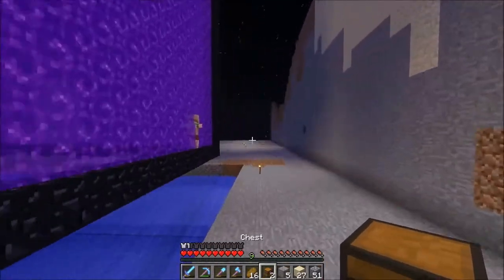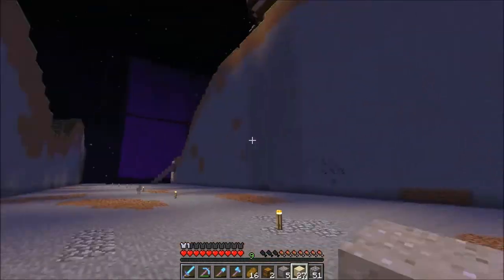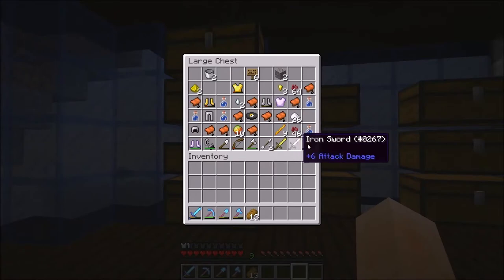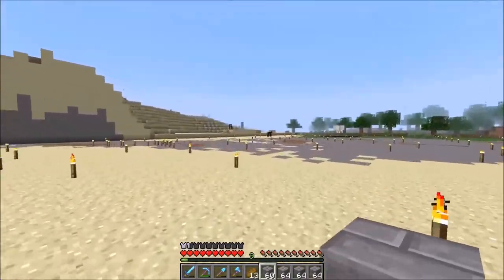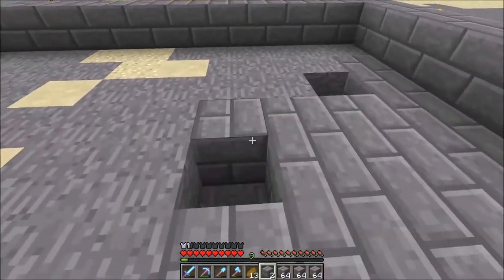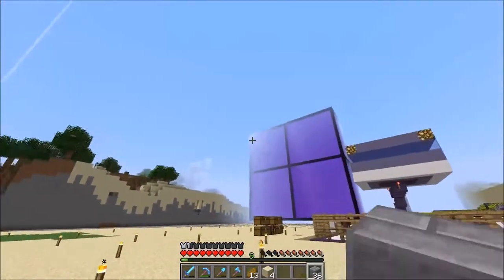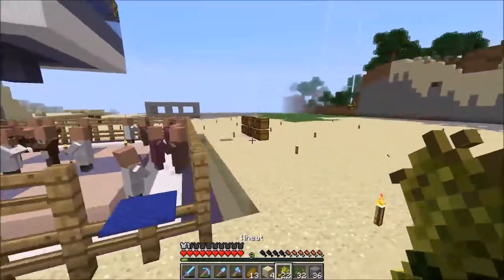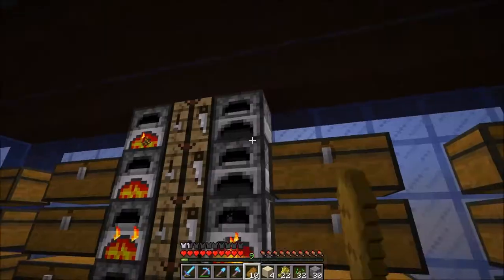Doc Plays Minecraft - Episode: 17 - Cow Farm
Hey Guys whats up its Doc here and today we are playing minecraft once again! Today we are going to build a cow farm so i can have a good source of food.

Guude,guudeboulderfist,pause,pauseunpaus­e,uhc,ultra,hardcore,hc,ultra,syndicate,­thesyndicateproject,today,the minecraft project,
speedart,roosterteeth,sky,does,skydoesmi­necraft,chimney,swift,11,chimneyswift,ch­imneyswift11,sethbling,seth,bling,doc,do­cm,docm77,
redstone,red,stone,piston,duplicate,diam­ond,diamonds,dupe,emerald,emeralds,read,­enchants,enchant,enchantments,use,too,ma­ny,items,
without,op,with,out,toomanyitems,spawn,i­tems,game,mode,gamemode,/gamemode,comman­d,creative,vareide,ant,venom,antvenom,ma­p,
download,maps,adventure,adventures,super­,hostile
minecraft lets play
minecraft mods
minecraft diamonds
minecraft hungergames
minecraft survival series
minecraft adventure maps
minecraft lets play
minecraft mods